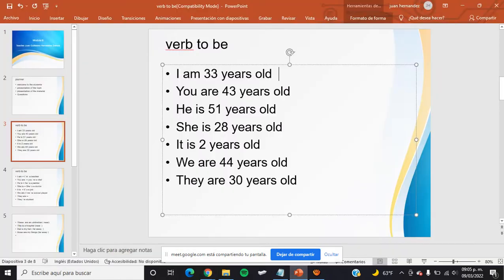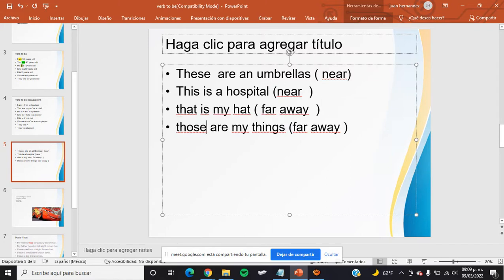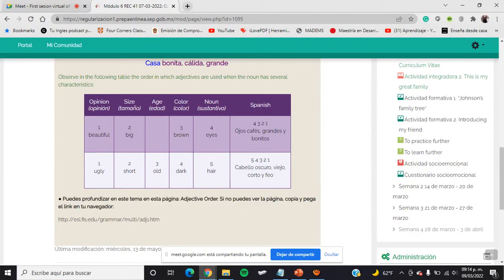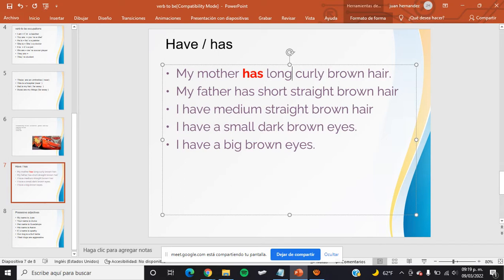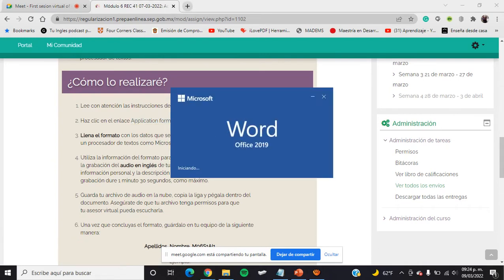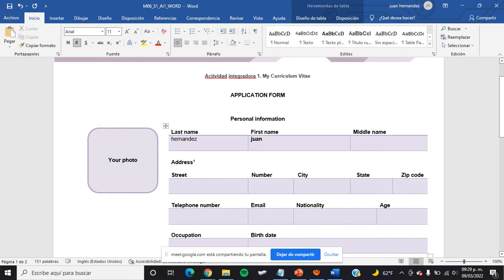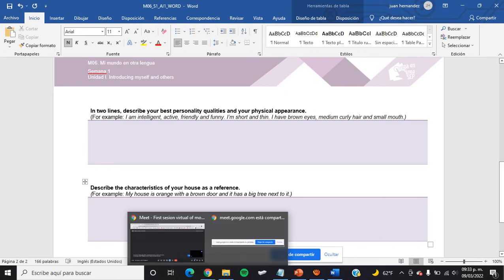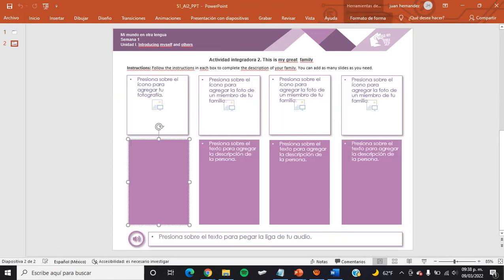module 6 first sesion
Description of the activities of the first week.